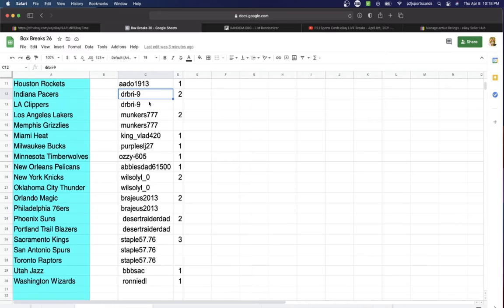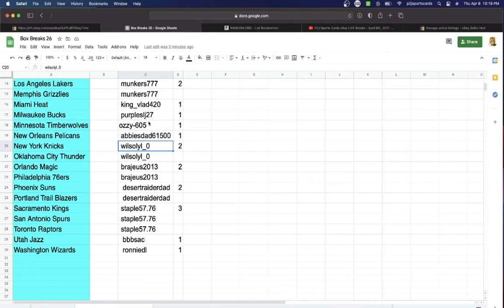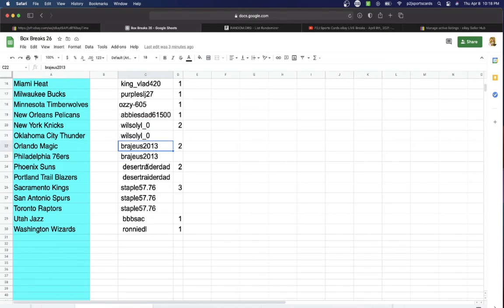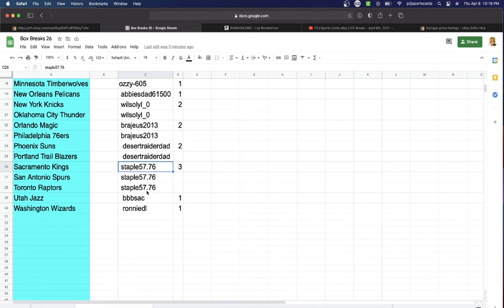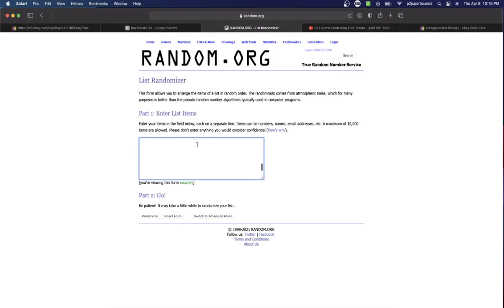Break #4769 2020/21 Hit Parade The Rookies Graded Prizm Basketball Card Box Break nba P2J